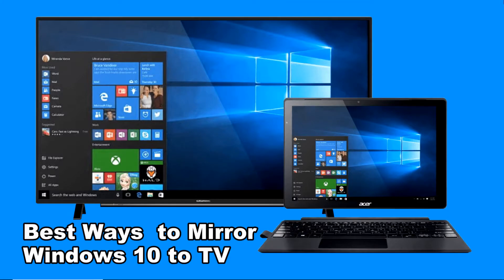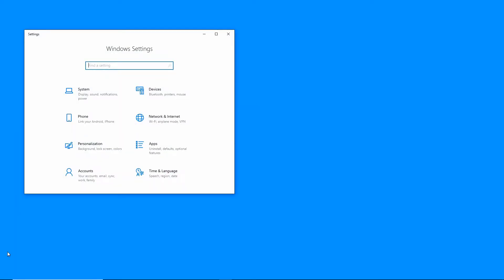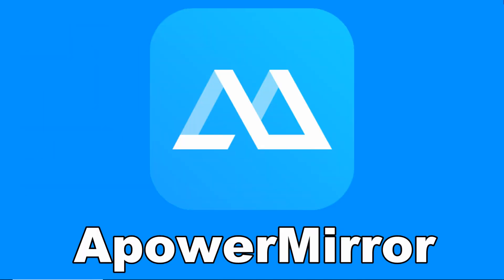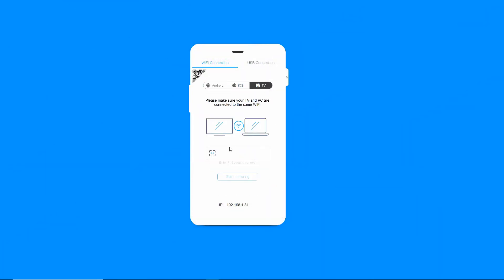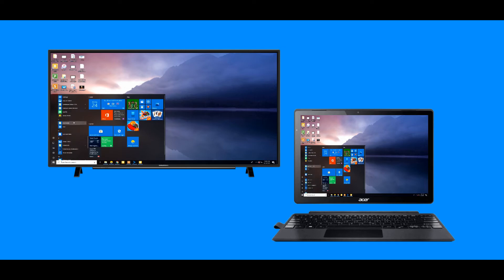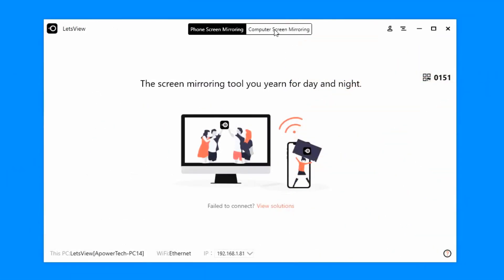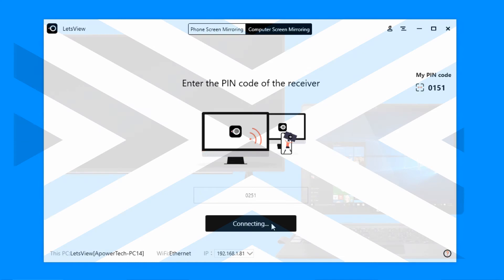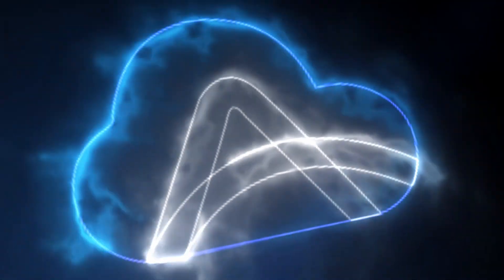Top 3 Ways to Mirror Windows 10 to TV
This video introduces the top 3 methods for you to mirror Windows 10 to smart TV.